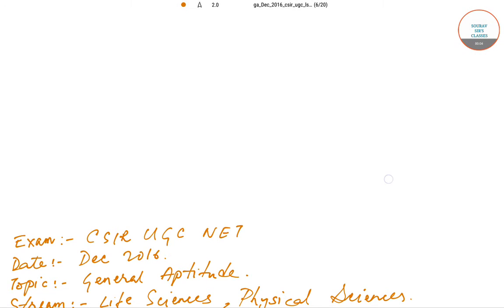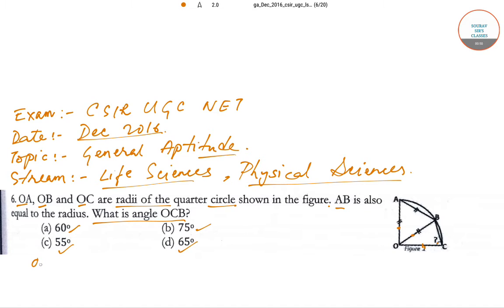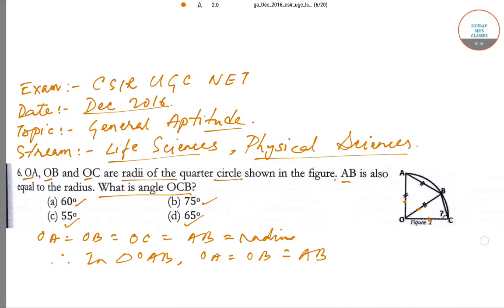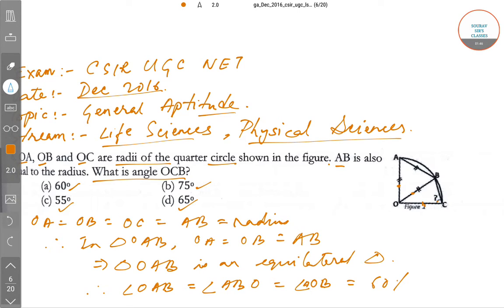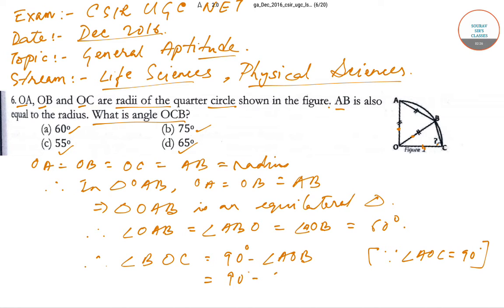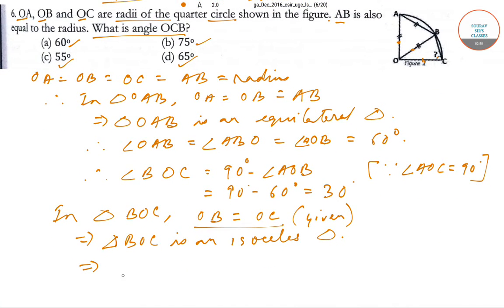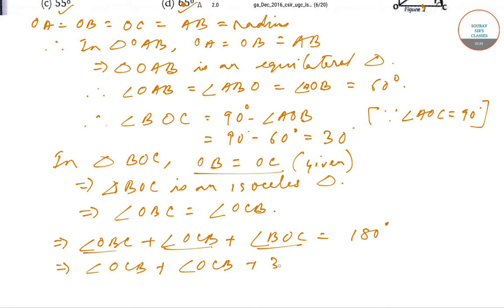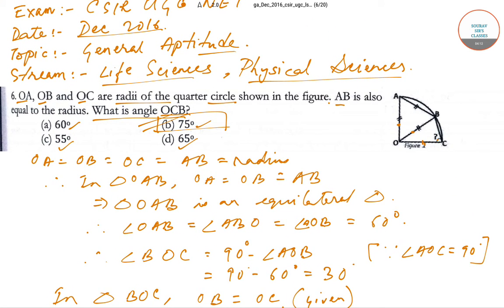SCIENCE EXAM PATTERN STRATEGY IMPORTANT TOPICS TRICK TO SOLVE LECTURE 5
csir ugc net life science,
csir ugc net life sciences syllabus,
csir ugc net books life sciences,